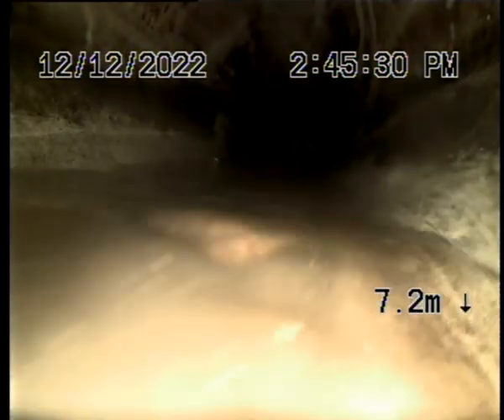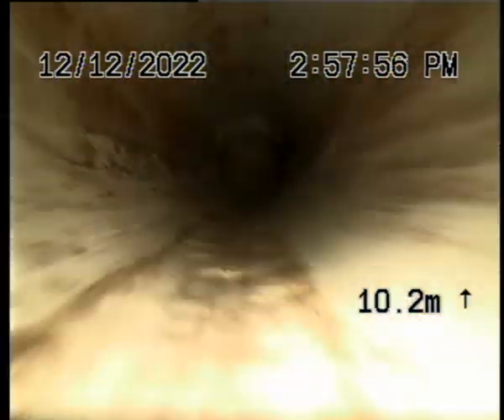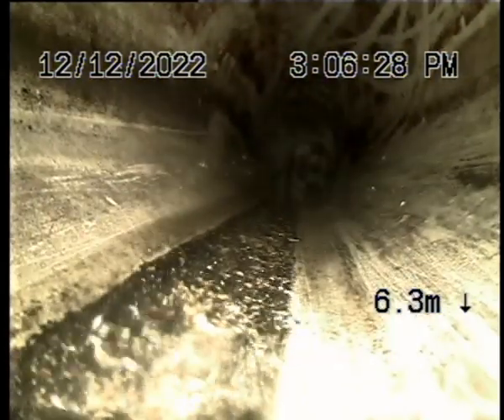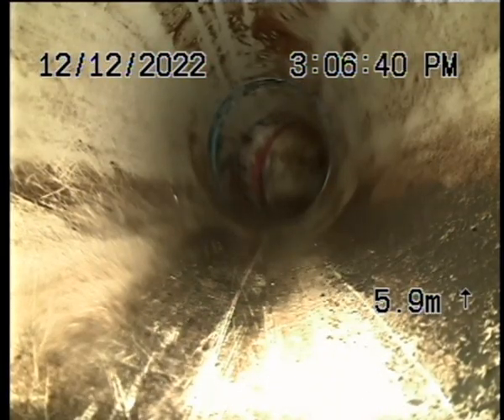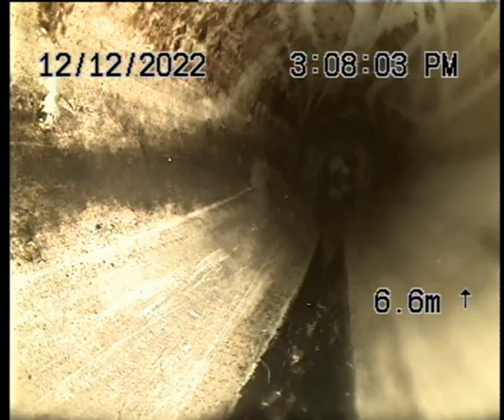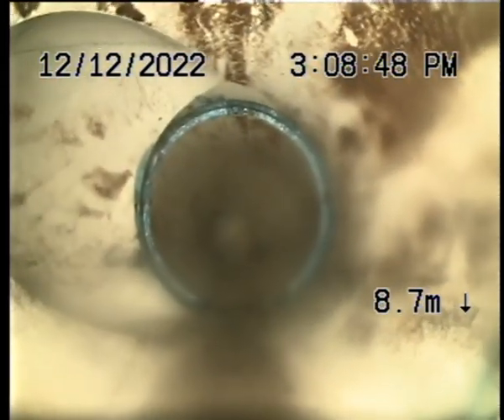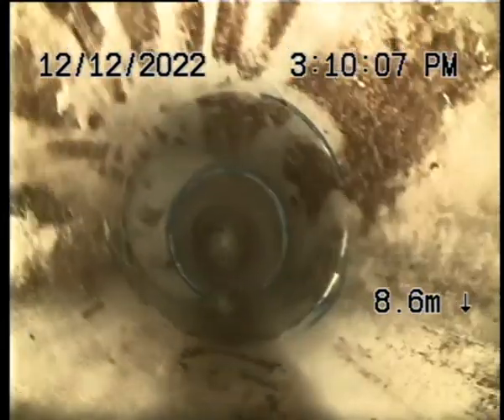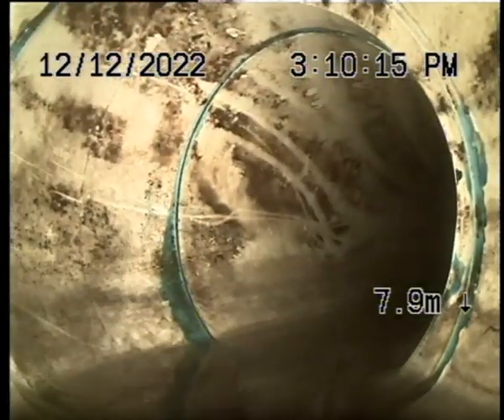Blockage King 54 Fitzroy St St kilda Stacks 2022 12 13 07 12 15